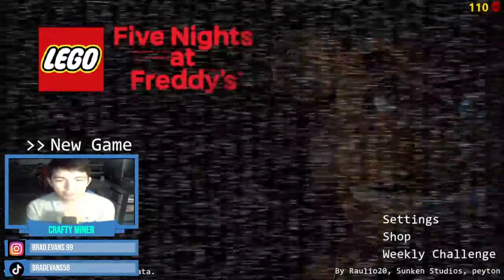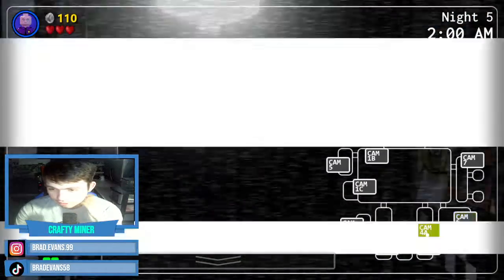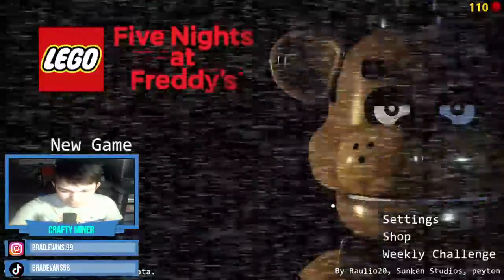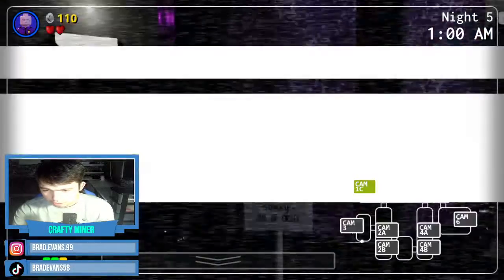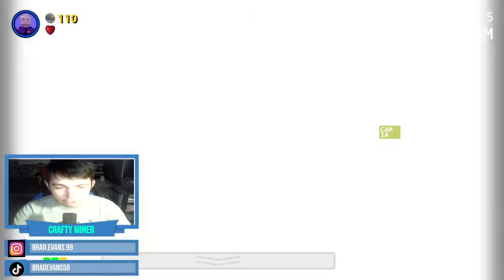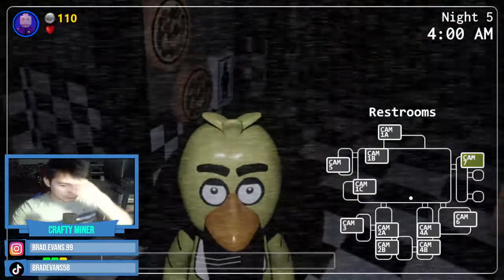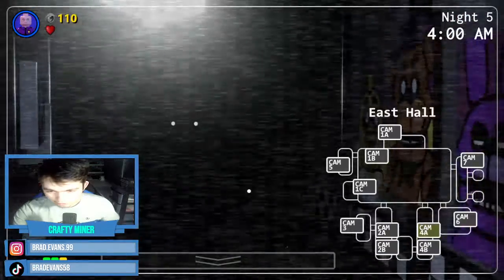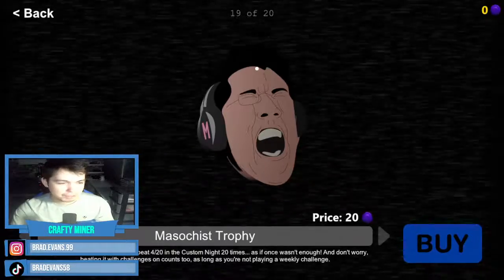fnaf lego night 5 using dawko 4/20 strategy